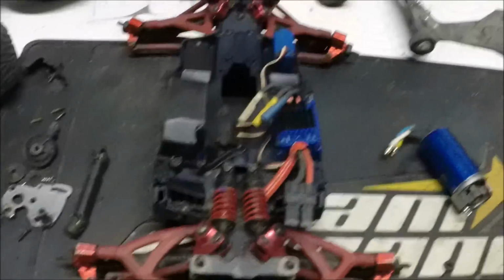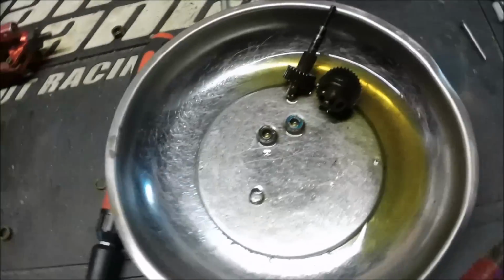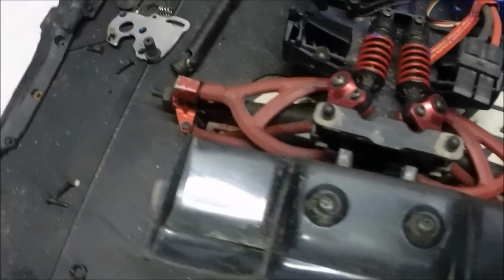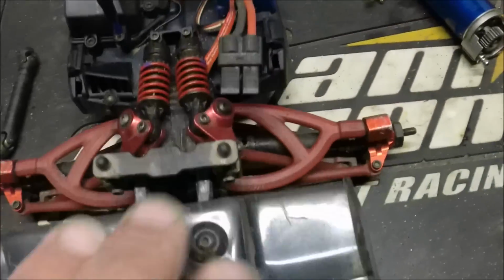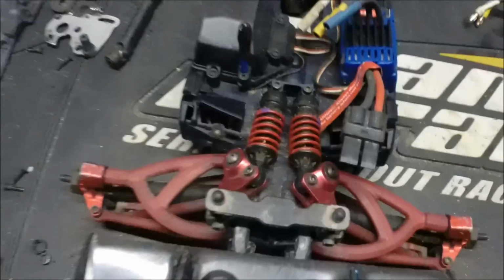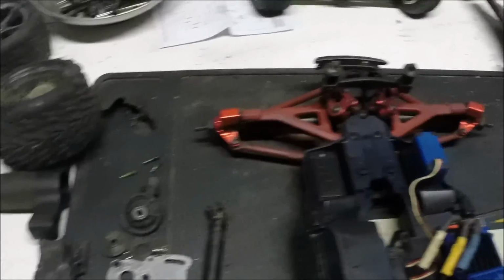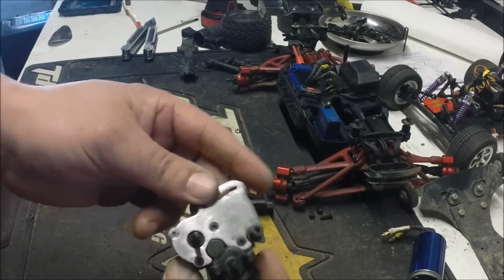Traxxas Mini E-REVO VXL 1/16th scale brushless hates me!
so there was an issue with my mini i wanted to do a back flip video for you guys and the revo just wasn't having it! i rebuilt the blown transmission and replaced the rear bulkhead you think that would be enough for this little pain in my a$$ but no!
remote control cars
rc cars
rc trucks